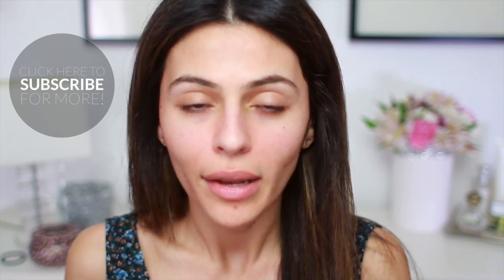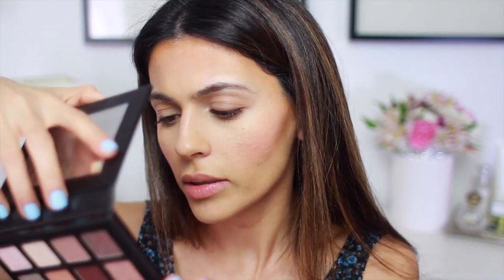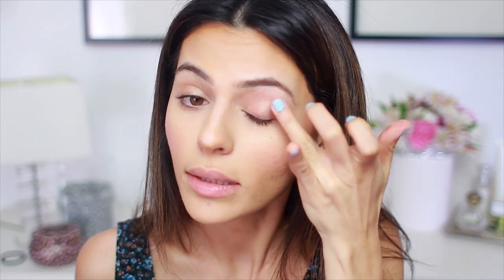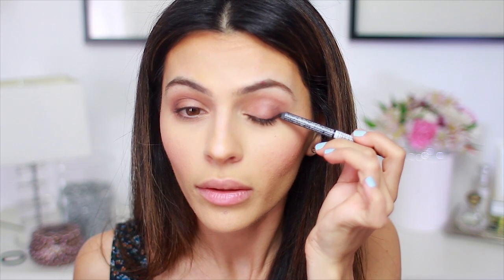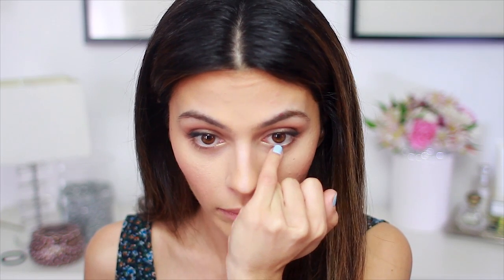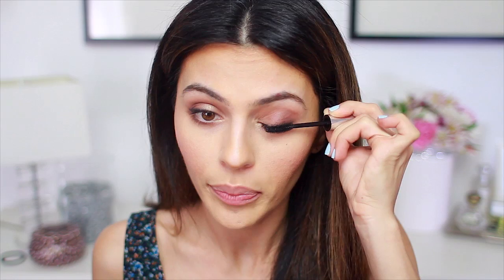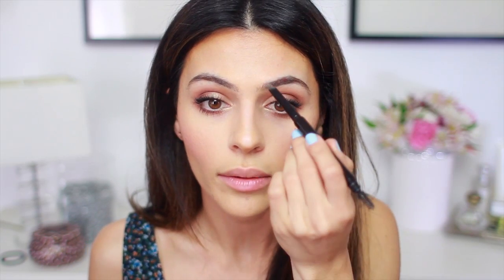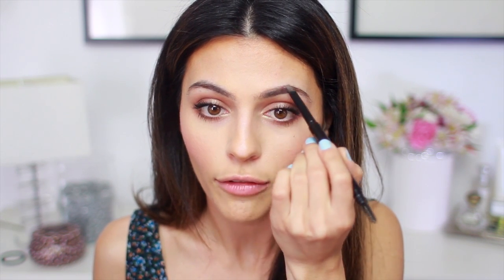No Brush Makeup Challenge! (Everyday Makeup) | Natural Makeup Tutorial | Teni Panosian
Here's an everyday makeup look with a twist-- NO brushes!! It's the perfect spring makeup look, so I hope you like it!

*** Sorry for such a LONG video... It was originally 15 minutes!! You'll notice on some parts I only do one side or one eye to cut it down. And still 11 minutes! :\

Hourglass No. 28 Primer
Make Up For Ever HD Foundation in 123
theBalm Time Balm Concealer in Light/Medium
Motives Sculpt Series Contour/Highlight Palette in Fire
theBalm How About Them Apples Lip & Cheek Cream Palette
NYX Blotting Powder in Medium/Dark
⇢ Balanced
⇢ Cozy
⇢ Russet
⇢ Warm Stone
NYX Pencil in Jet Black
em Cosmetics Sparkling Shadow Top Coat in Celestial Sparkle
Hourglass Arch Sculpting Brow Pencil in Dark Brown
RCMA Cheek Color Palette (mixed two colors & used as lipstick)
LORAC Lip Lustre Gloss in Peach

My nail polish: Color Club in "Take Me To Your Chateau"

These makeup tutorials are easy, breezy, and beautiful and look completely you’re not even wearing makeup. They’re that natural! Mastering the no makeup makeup and the natural makeup look can be hard, I even had a time, but I’m here and ready to share my natural makeup tips. From how to contour your face, natural eye makeup tips, to how to strobe I have the perfect makeup tutorial for you. We’ll talk full coverage foundation, waterproof makeup, bronzer - essentially we’ll cover everything you need to create that natural look in these simple makeup tutorials.